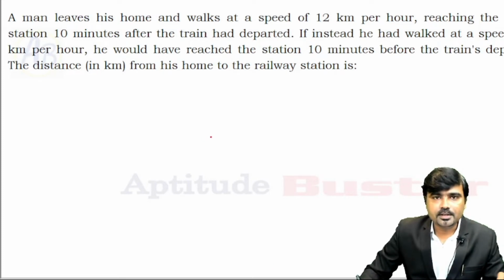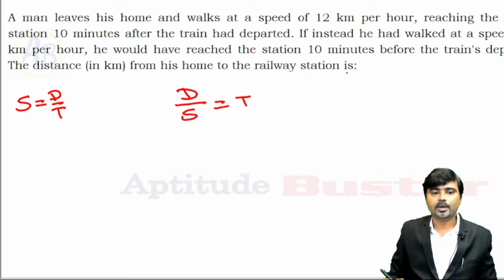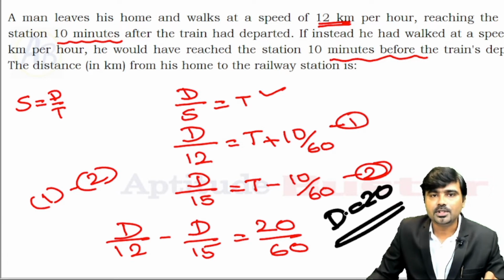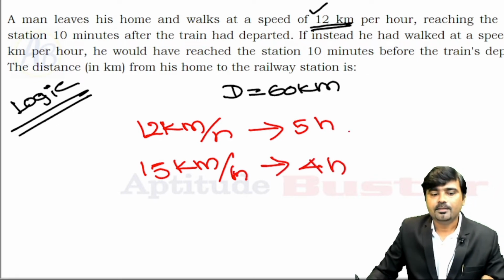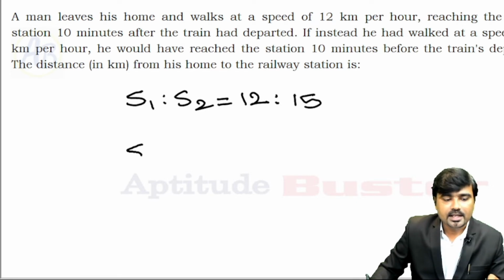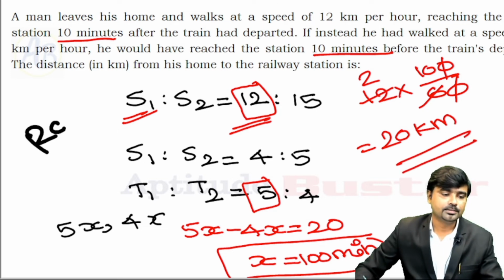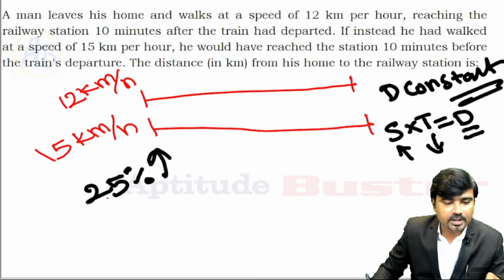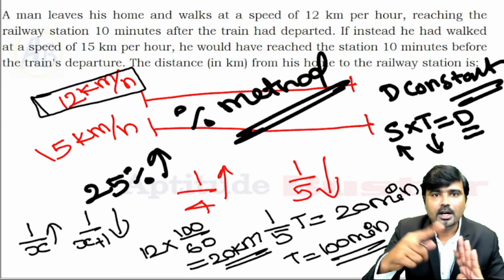Time Speed and Distance 4 methods to Solve a Question| Aptitude Buster